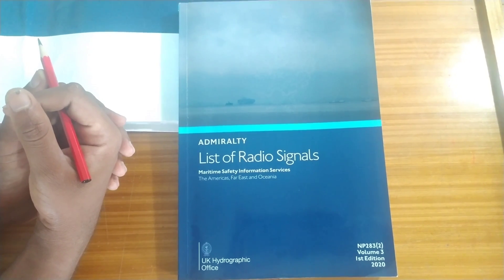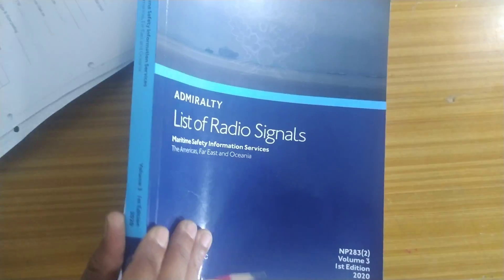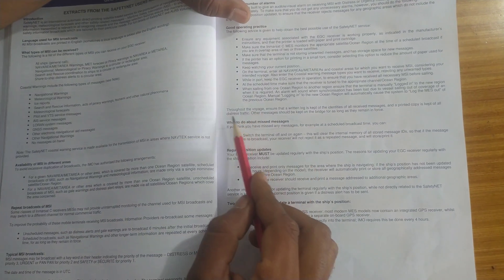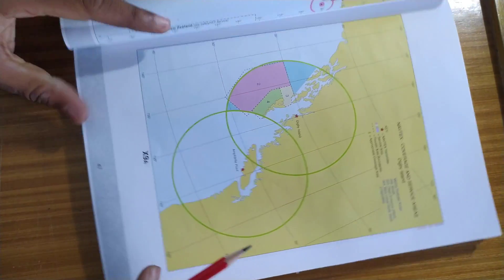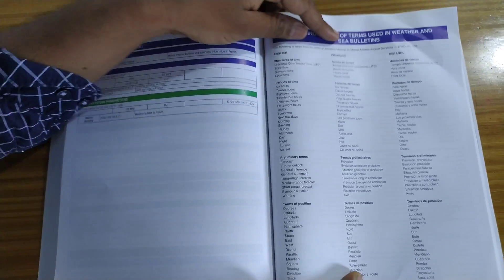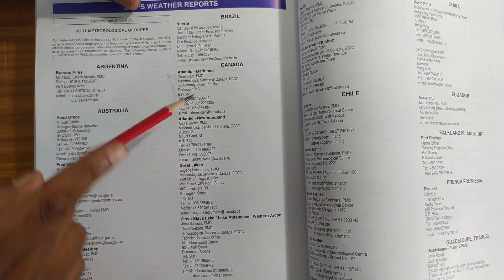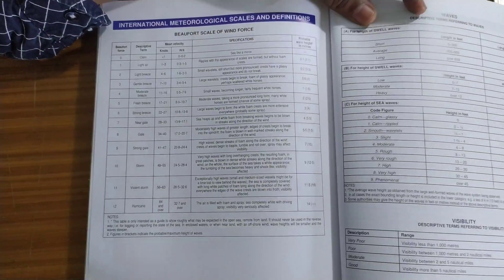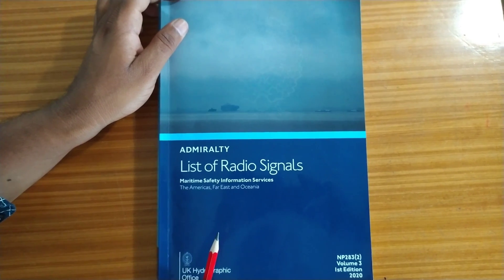NP 283 - ALRS Volume 3 (Explained: Contents and How to use)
This is a video detailing the procedure to select an ALRS Vol 6 for Passage plan, check its corrections, and the detailed explanation of all the  contents of the book.

After watching this video, I have a firm belief that you would find it easier to use this book for bridge work, and passage planning.

I hope this video will be useful for your future career paths. ❤️